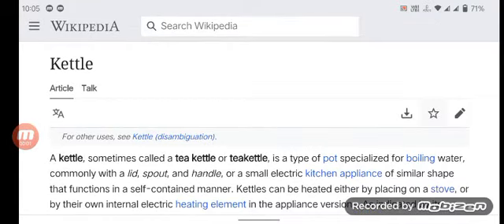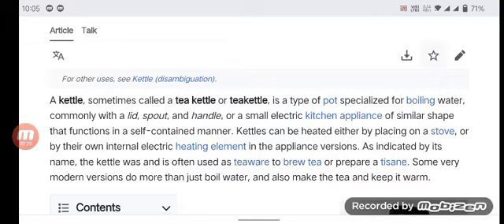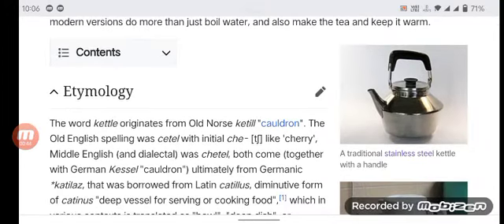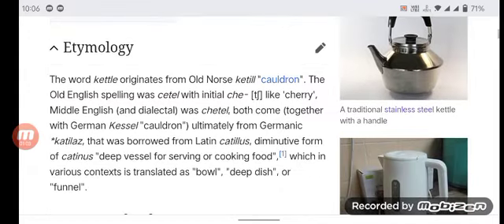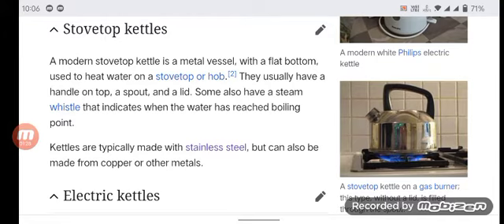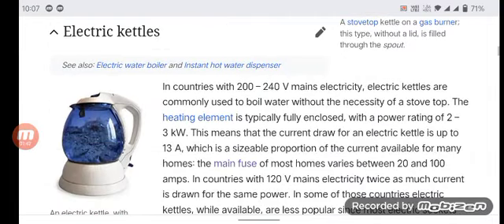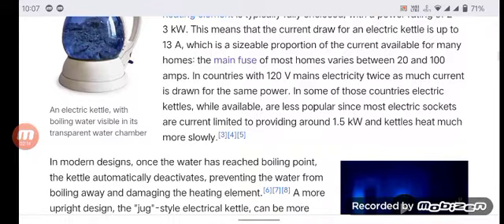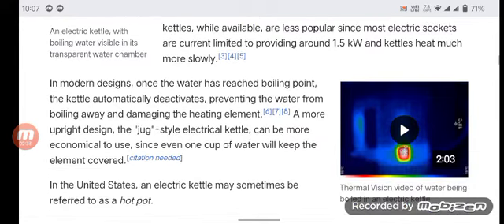heating elements in kitchen